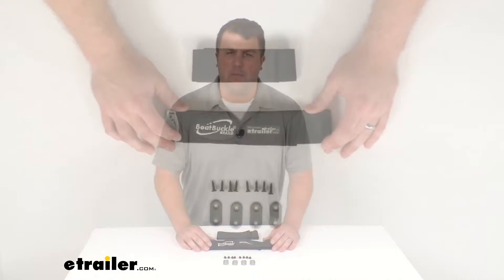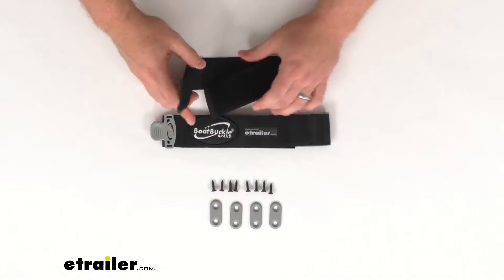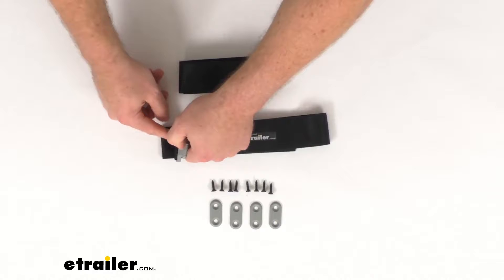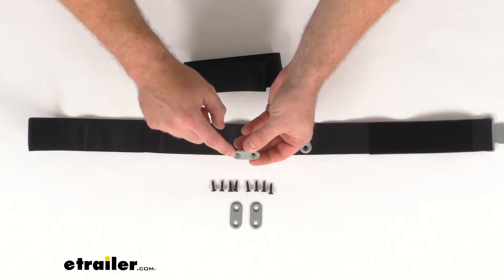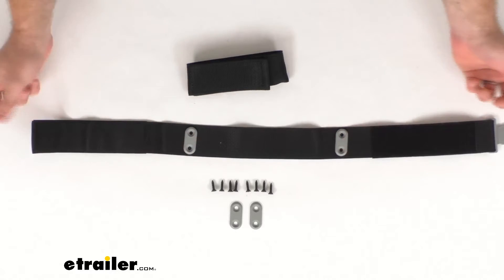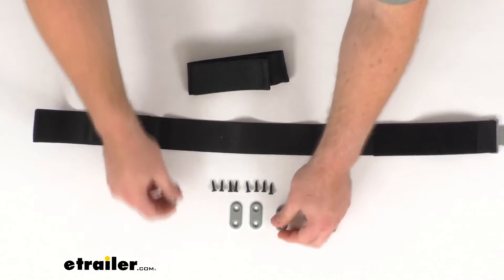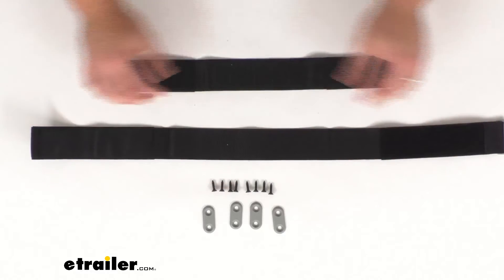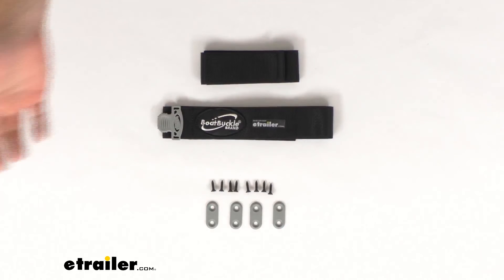etrailer | BoatBuckle Fishing Rod Hold-Down PLUS System Review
Hi there, I'm Michael with each trailer.com. Today, we're gonna take a quick look at this BoatBuckle Fishing Rod Hold-Down Plus System. This system is gonna provide these 2 sturdy seatbelt quality polyester webbing straps that will loop around up to 4 fishing rods with reels, and then hooked together with this strong hook and loop closure here to keep your fishing rods in place. Now this bottom one does have the sure grip, rubber coated release handle. It's gonna be very easy to hold onto and control with just one hand. So you can open it up and get access to your rods.

Very easy to get this installed. They do include all the hardware that you're gonna need. And as well as these rubber grommets, that will allow the screw heads to be recessed and help protect your equipment from scratches from the hardware. So very easy to just drill a couple holes for each grommet, get those mounted in place, and then lay your pulls down over top and put the hook and loop strip there. And it's gonna be nice and secure for you.

Our bottom strap is going to be 2 inches thick by 10 inches long. Our top strap here is 2 inches thick by 6 inches long. So this is gonna be down by your reel end, which is gonna be a little bit thicker. And then this end, it will be up on the other end. So really nice system here to make sure that your fishing rods are held in place.

So you don't have to worry about losing them overboard or they're not being where you need them to be when you get an urge to go fishing. So that's going to complete our look at this system.